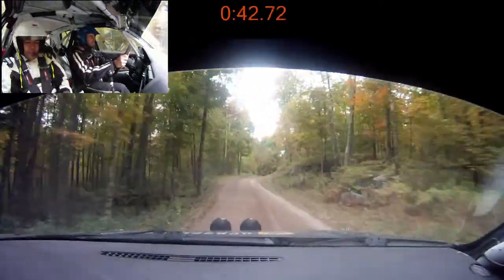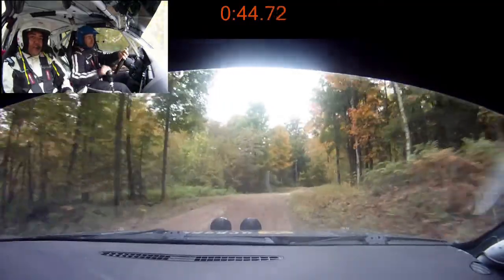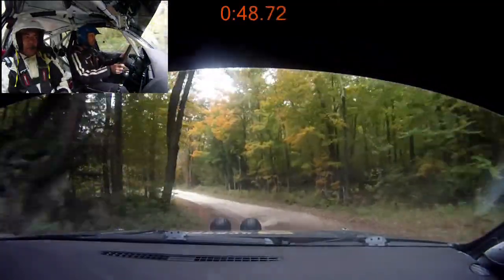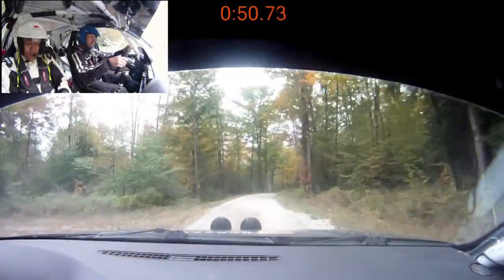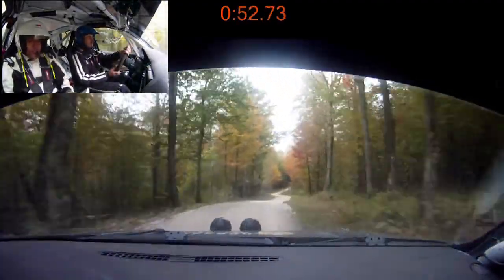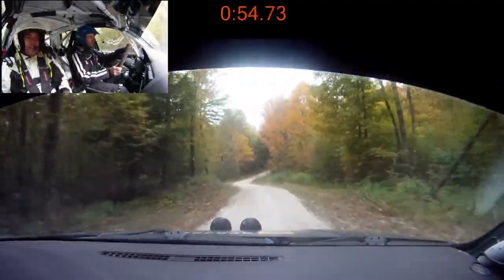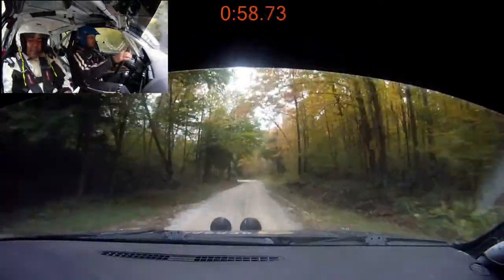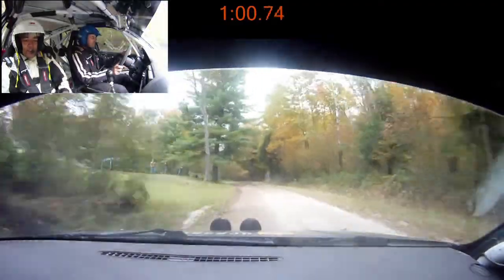BRS 2013 SS13 - Greasecar Motorsports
In car from the Greasecar Motorsports Volkswagen Golf TDI on the Goose Pond Out stage of the Black River Stages rally.